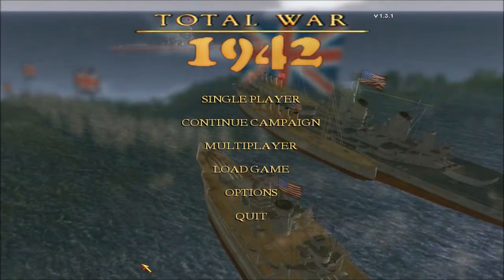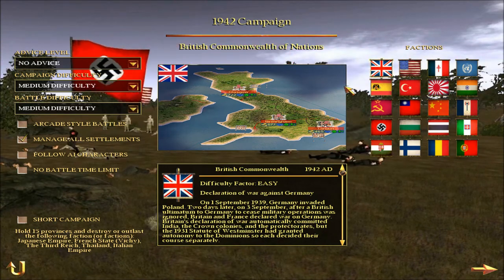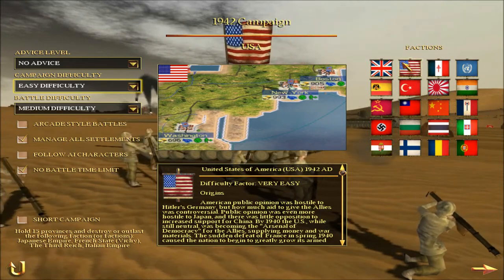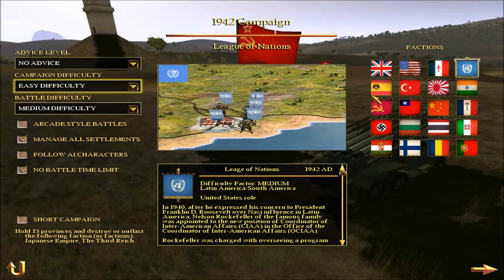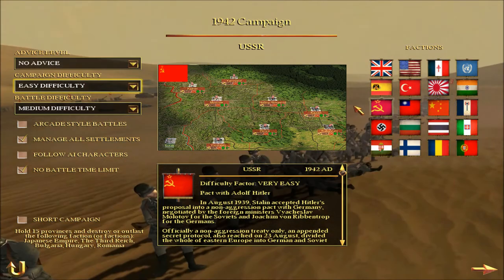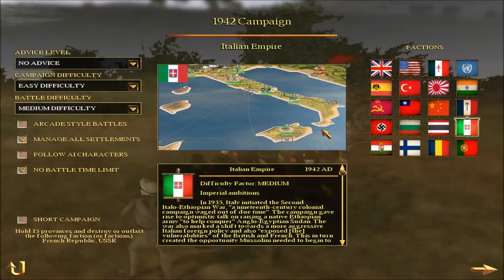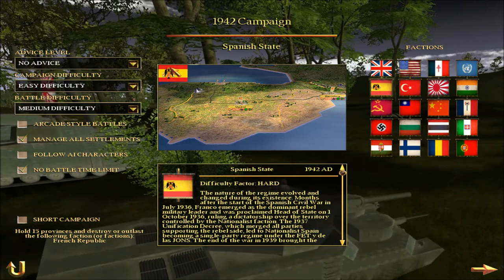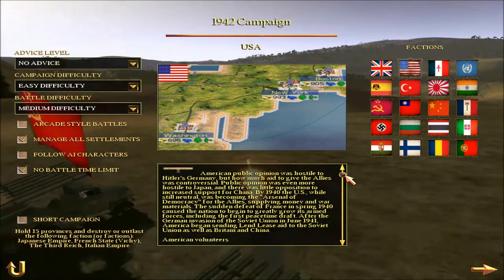Prelude to the campaign - Total War: 1942 - The USA #01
Hello everyone, I am starting a new let's play as the United States of America in the mod Total War: 1942, for Rome: Total War and Rome: Total War - Barbarian Invasion (naval battles won't work in the original game, and they are only for custom and historical battles - but everything else works in both versions,) this is a personal modification of the mod and not the official 2.01 release.

History:

I did join the official team (Dagovax Sirrianus (the creator of most things in the mod) and Saloth-Sar (the creator of the campaign-map of the whole world) and I did in 2019 make all the 202 quotes - where I replaced RTW vanilla quotes and over 40 authors with the WW2 dito's - I did also add some garrisons to the map of the WW2-campaign and I did the faction descriptions of all the factions except the Spanish State.

The original 1942-mod has had a few different releases. On May 02 2019 the first beta 1.0 released and it included every faction and the WW2 campaign, except the Spanish State. In August that same year Dagovax implemented the final faction the Spanish State to the mod. He also included new units for a bunch of factions. In November of 2019 the version 1.3 was released adding an improved WW2 campaign map and some other stuff. After this release the mod wouldn't be officially updated until June 2021 - when Dagovax released the latest Version 2.0 and it's patch named 2.01.

The 2.0/2.01 version added an entire new smaller European Campaign, at least five new units, it added custom settlements/cities in battle for the Germans, the French, the Italians including two of the capitals - Paris and Berlin. Looking exactly like in real life and based on real photos - he also made an African town and a Japanese town - the African town is in use by areas in Africa and by Turkey on the map, while the Japanese Town if used is for Asia but I'm not sure.

Issues: The 2.01 version had a WW2-campaign which unfortunately would crash a few turns into it, and unfortunately no matter how many times you'd restart it it will still continuously CTD (crash to desktop) at the same time and place - rendering at least the WW2 Main Campaign unplayable in it. The smaller European might be more stable but I cannot confirm this.

Unreleased earlier version of 2.0:

I did receive an earlier version of 2.0 back in January of 2020, a version that had a relatively stable WW2 campaign map. I even played an entire German campaign in it which I did lose finally in December of 2020 - of course it could still crash randomly before and after battles or in battles, but it happened randomly, and whenever it crashed on the map I was able to continue it and didn't have the same crash again - allowing me to continue to play the campaign until the end. If a battle crashed I would be forced to play it again but usually the crash never happened twice in the same battle. This version that I did play had received some personal modifications by me.

WW2 Submod of October 2021:

I've improved the version mentioned above and added all the new units and projectiles from version 2.01 to it, I've also added planes and tanks to every faction so that no faction will be underpowered due to lacking planes or tanks - but the factions will still be severely weaker than the main powers due to having fewer armies and less regions. But all the armies can now fight in battle. I've changed the numbers of the mod to use the maximum units - this means that old huge had 80 units in a regiment while now large has 120, and huge has 240 - while normal has 60 and small now have 30 - Large Unit Size is as such more numerous than old huge now.

I've improved the map by adding independent factions to South America, improved the armies of China (both Chinese factions,) of Soviet and of India - no more steamrolling for Germany in the West against Soviet - or Japan in Asia against everybody, the action points have been maxed out so no more slow campaigns where you can hardly move in a turn (a turn is half a month in time passed,) and instead armies will be able to move vast distances each month in this WW2 campaign set in 1942 - finally this version has all the German Custom Settlements (Town, Large Town, City and Large City,) in use and the only city missing was the then unfinished capital of Berlin which sadly isn't in this version.

All the factions in the game do have the German architecture. Had I known how to port custom settlements for RTW then I would have wanted the French for the Allies, the Italian for some of the Axis and for Soviet, and possibly the African-one for the Turks - and if it's playable the Japanese town for the Asian factions. Sadly only the German cities were made in this version - and while I can improve it I lack any skills concerning cities in Rome: Total War.